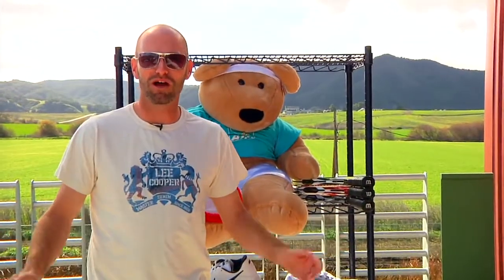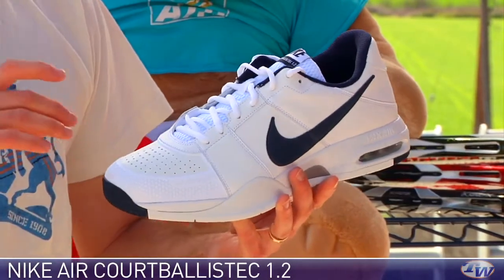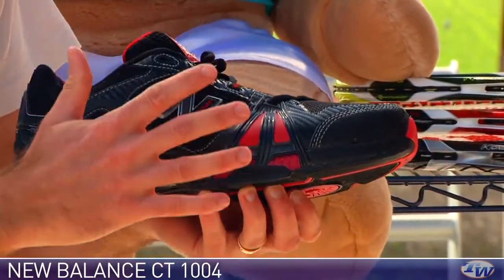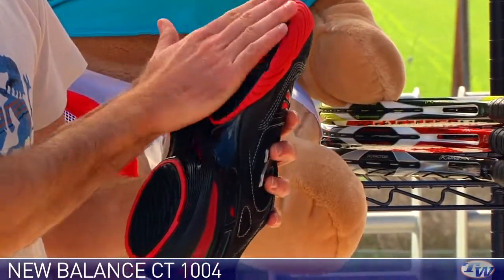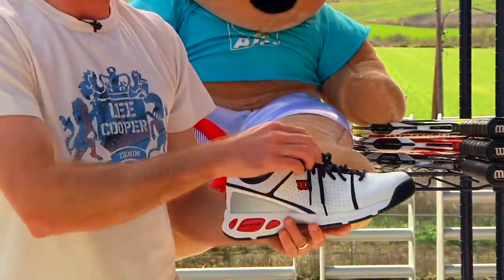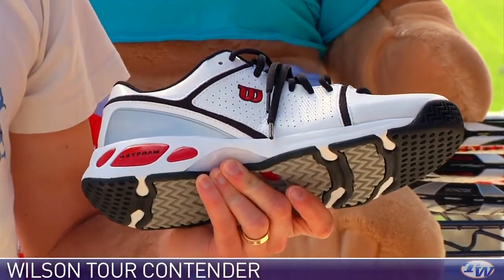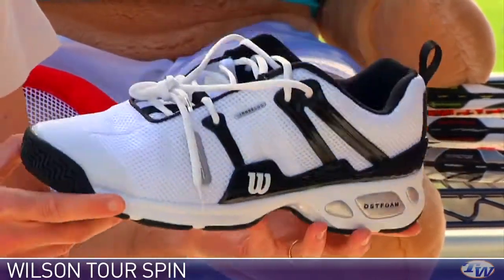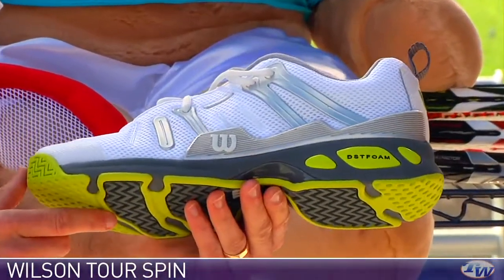Tennis Warehouse VLOG #109 part.1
Tennis Warehouse VLOG featuring Chris Edwards.  Part 1 of 2.  Product featured: New shoes from Nike, Wilson and New Balance.